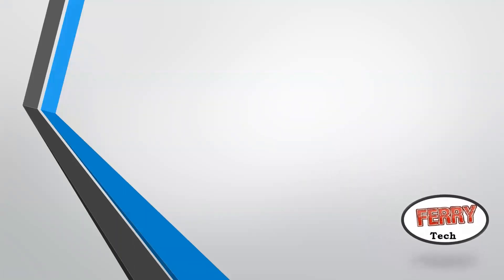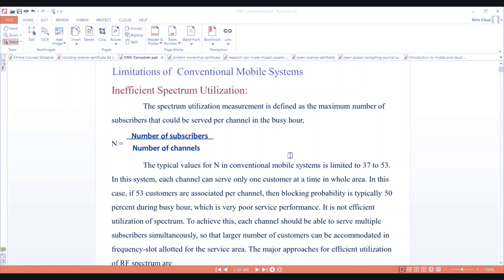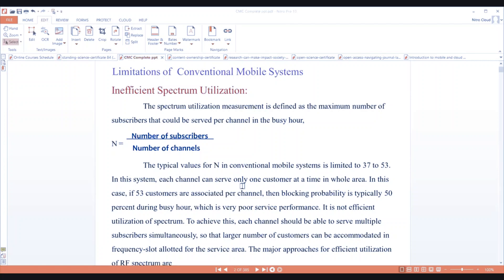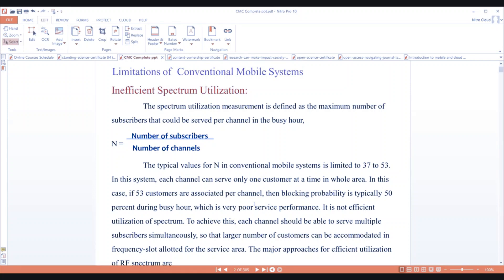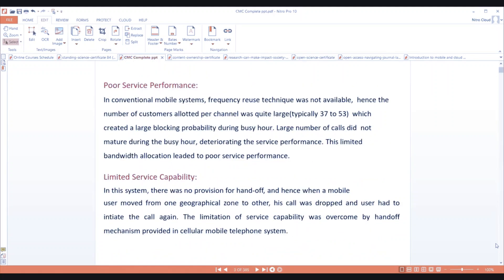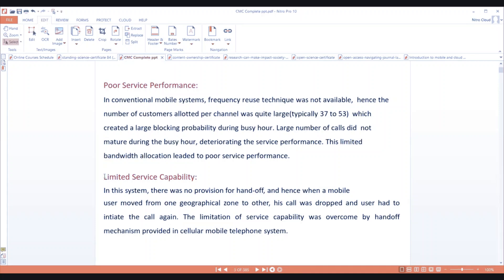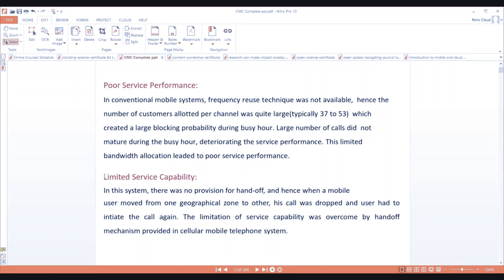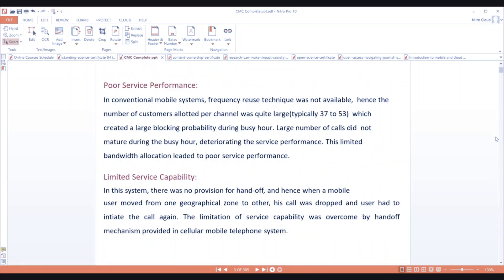Limitations of Conventional Mobile Systems | Cellular Mobile Communications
Limitations of Conventional Mobile systems are discussed in clear and precise manner in this video.